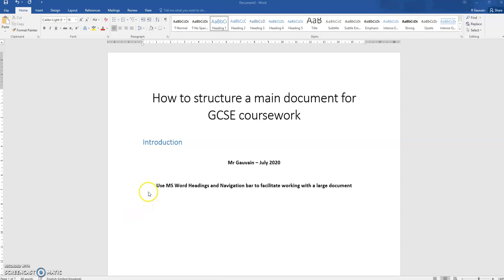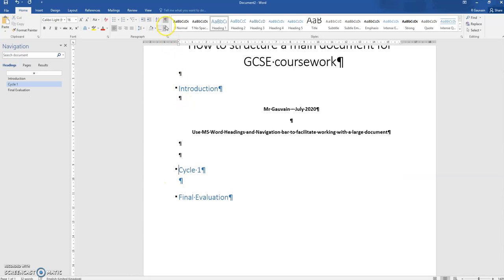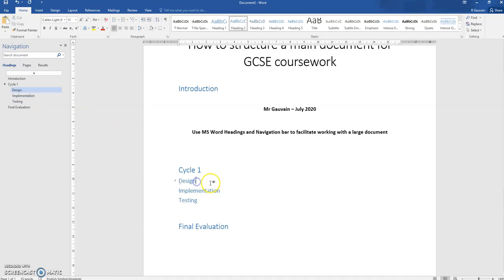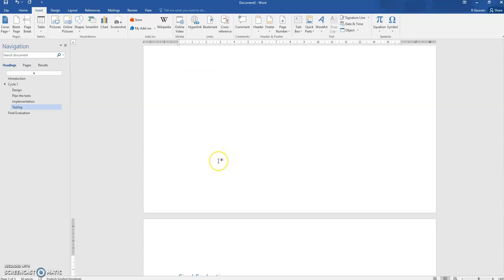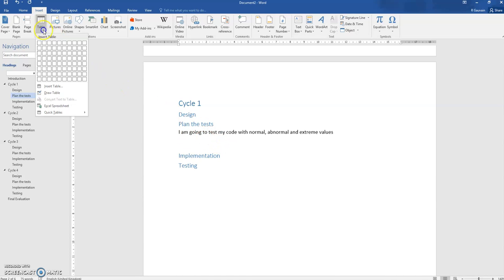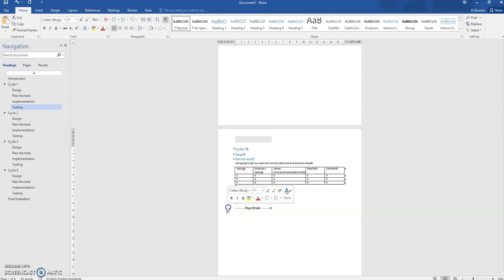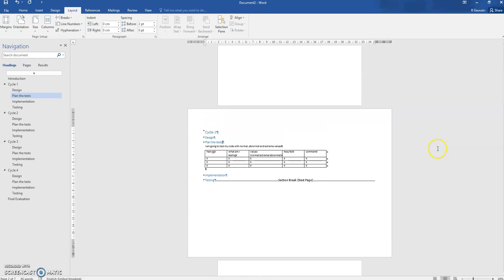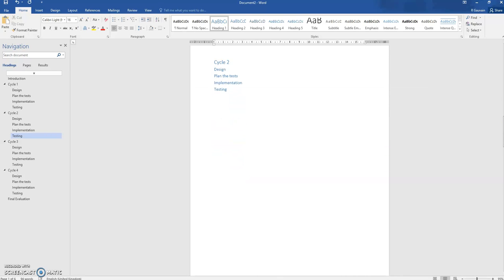Structuring Coursework Document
Using MS Word Headings and Navigation Panel to facilitate working with large documents for GCSE coursework.
Using section breaks to set one page of the document to landscape while the rest stays in portrait mode